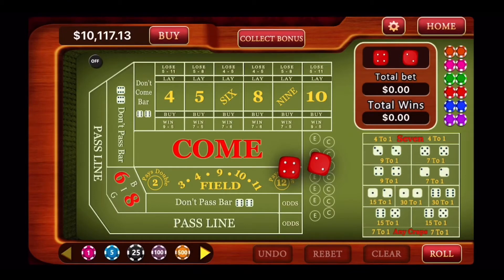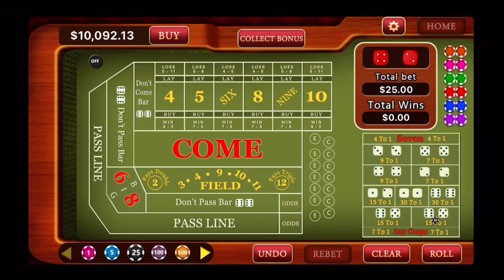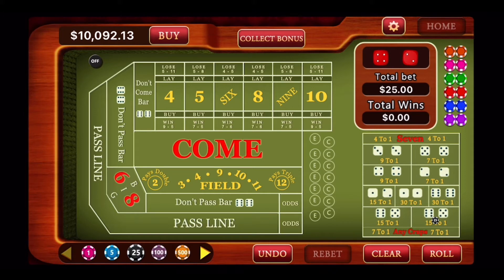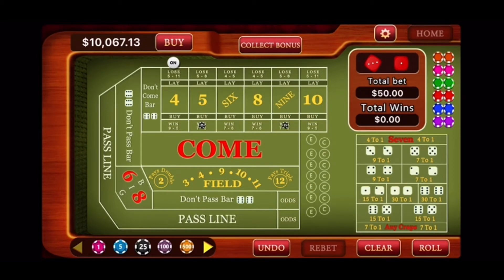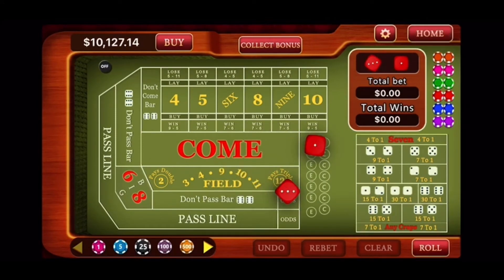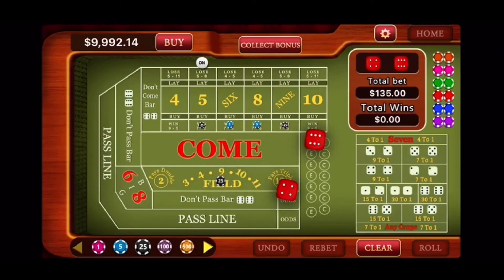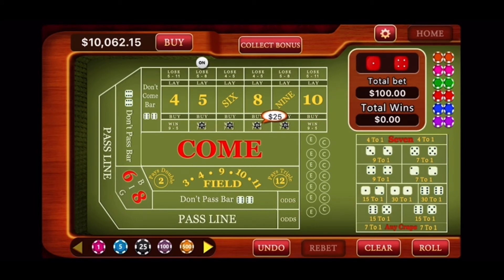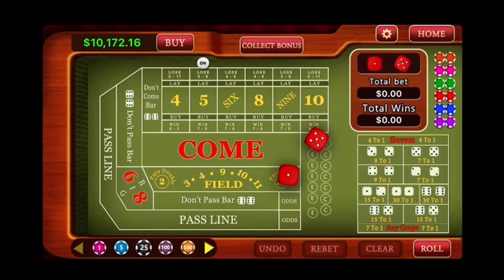Simple Craps Strategy: Darby’s Field Technique Explained!